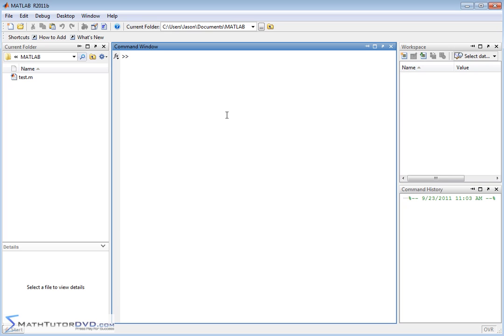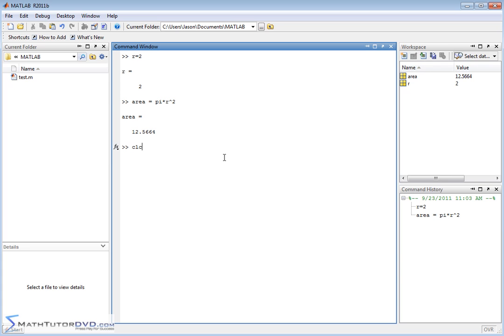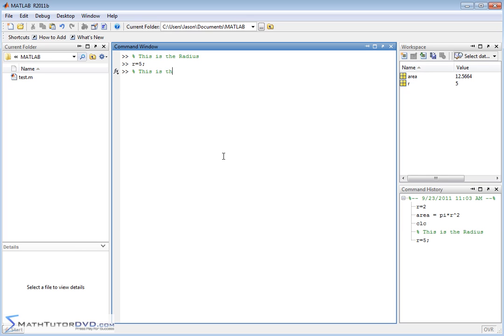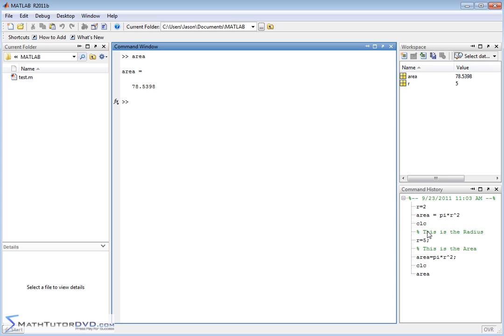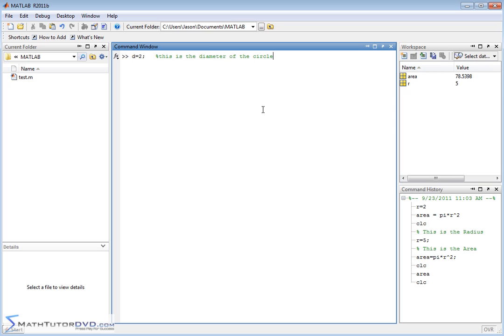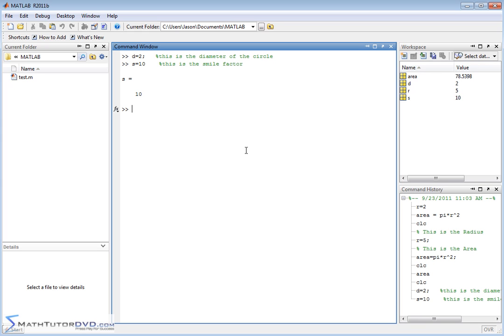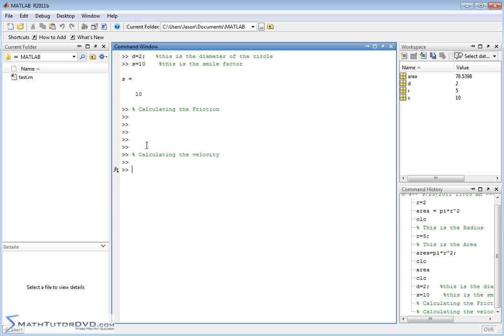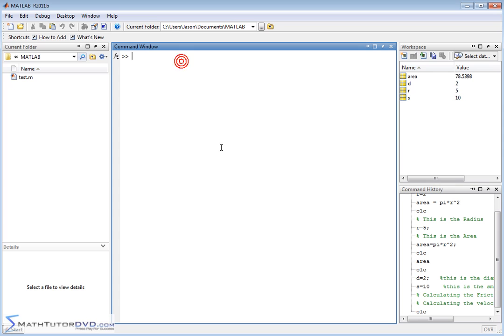Matlab Essentials - Sect 10 - Adding Comments to your Matlab Code